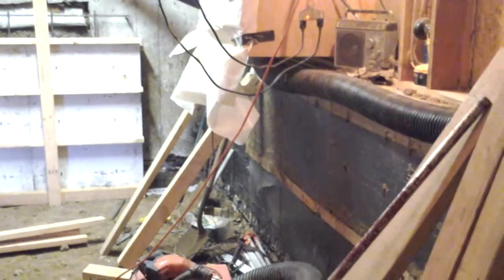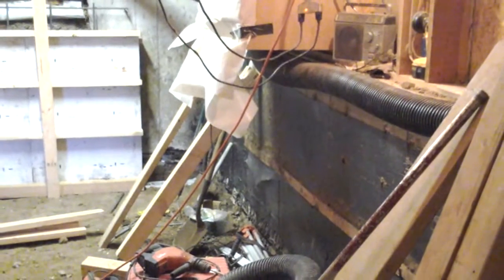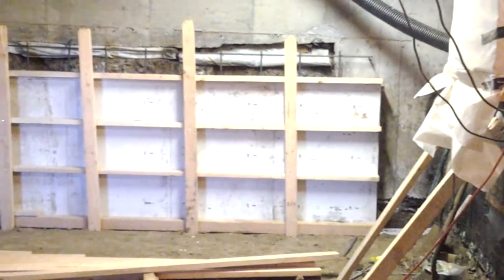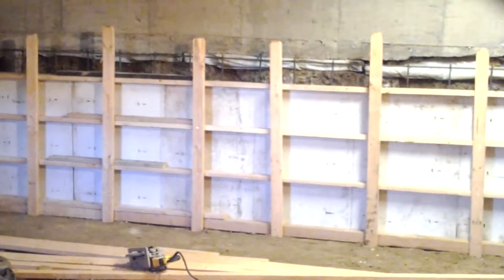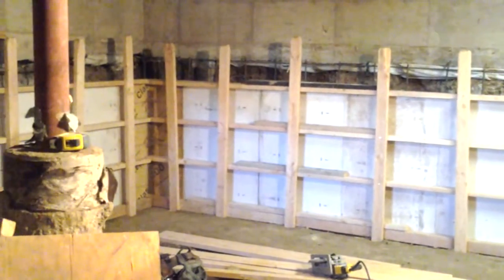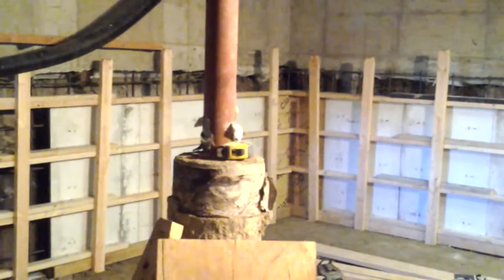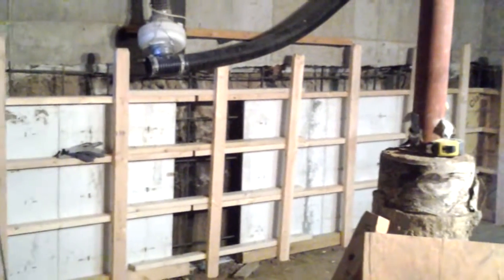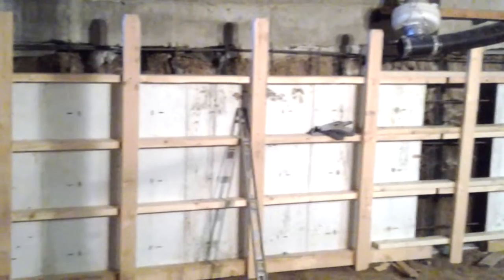Denver Foundation Contractors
Call Alpine Companies today for the finest denver foundation contractors services and warranty.